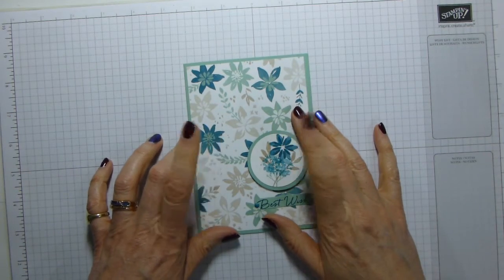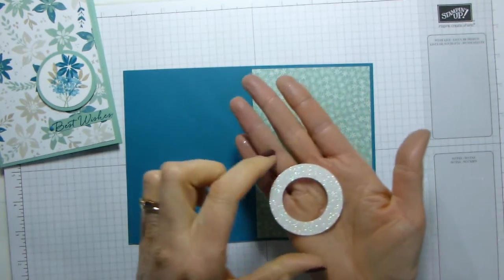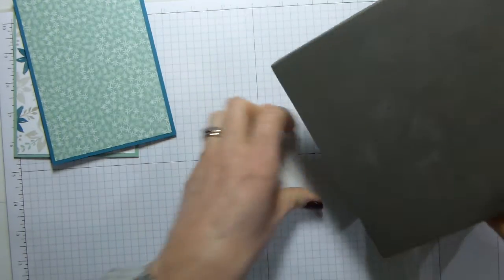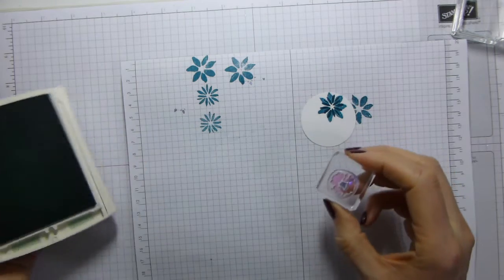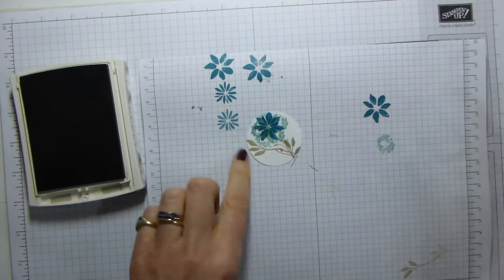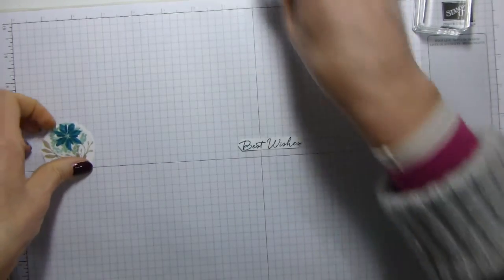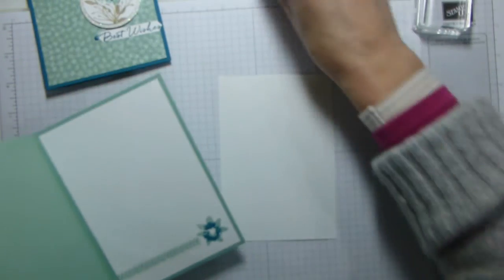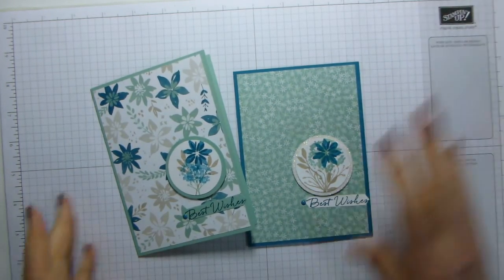Stampin Up Tutorials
How To Video - How to make a pretty card, using Stampin Up products.

Curious about becoming a Stampin' Up member? Here are some FAQs that should help you decide it IS the right thing for you